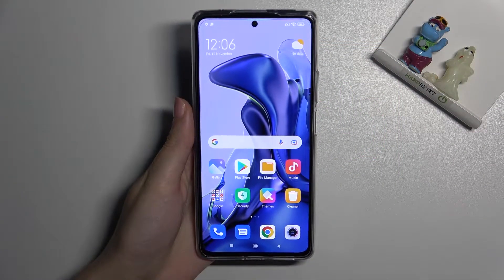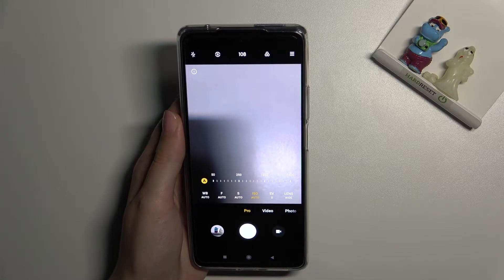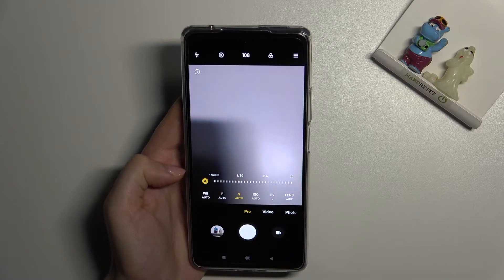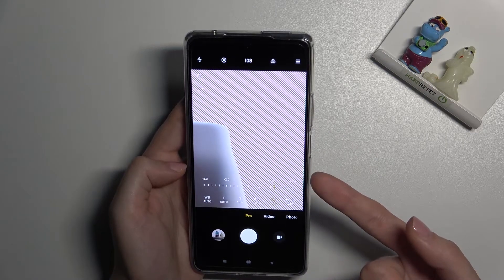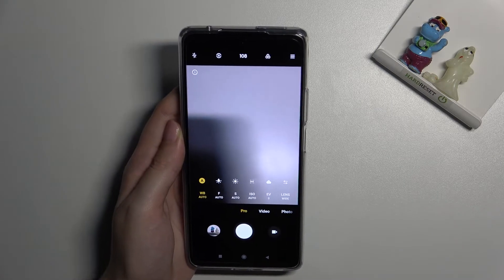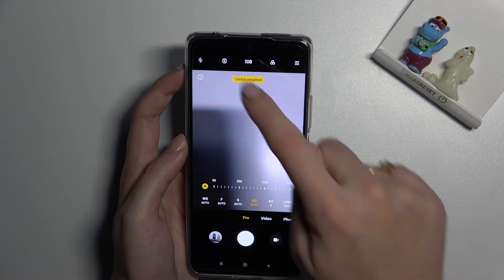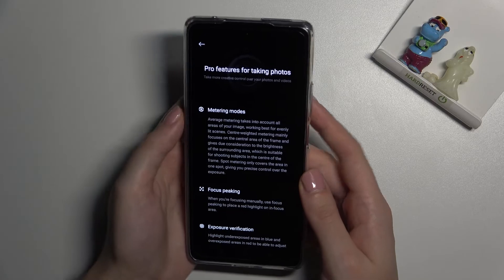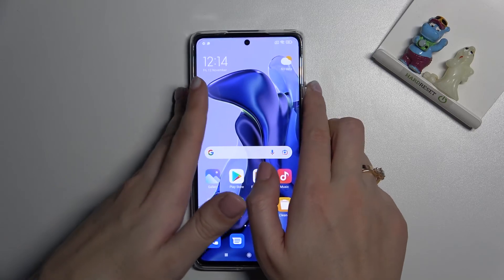How to Use Camera Manual Mode on XIAOMI 11T - Camera Pro Mode Overview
XIAOMI 11T Manuals :
If you want to know all Camera Pro functions, this video might be essential. Simply follow our showcase video where we show you all available functions for pro camera mode. XIAOMI 11T has many Options and Features and you can see them all explained on our Youtube Channel HardReset.Info. Use manual camera settings to take amazing pictures on XIAOMI 11T.

How to open pro camera mode on XIAOMI 11T?
How to use camera pro mode on XIAOMI 11T?
How to change camera manual settings in XIAOMI 11T?